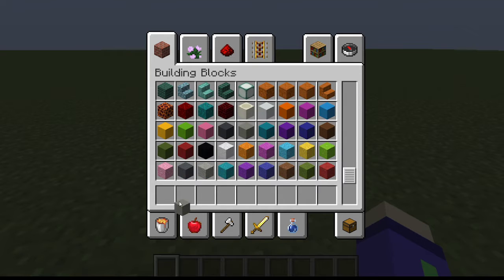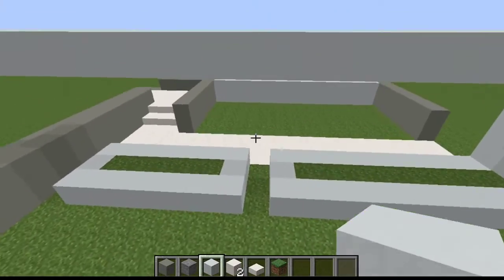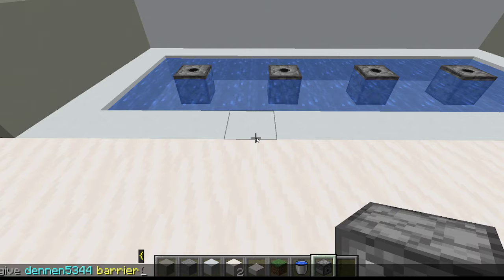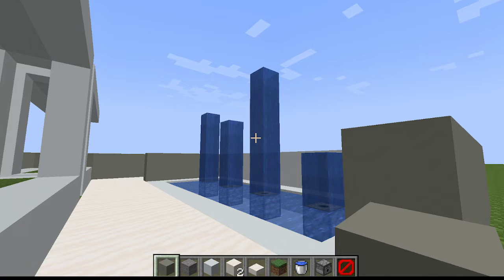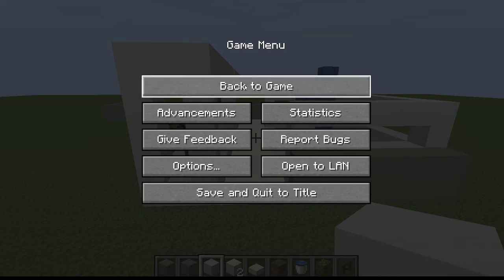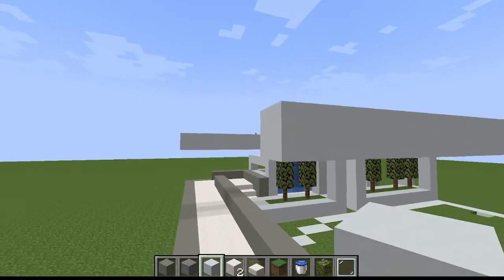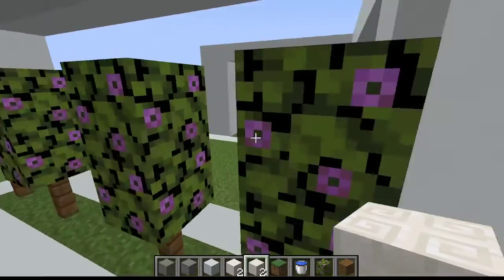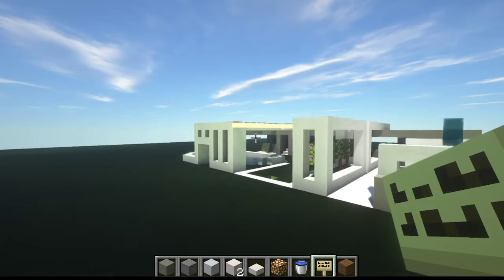Modern House 1 Lets Build With DenDW! EP1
Hey guys my name is DenDW! Also known as Dennen. I do daily live streams between 8-9pm UK time and upload videos 2-3 times a week. I hope to see you in the comments of my live stream and please be kind to one another, i love you all!

3) Cross your fingers and good luck!

HOW TO JOIN CAR MEET!
2)ADD MY PSN: DenDW-YT
3)ENJOY THE RIDE!

THANK YOU! ROZEGANG!